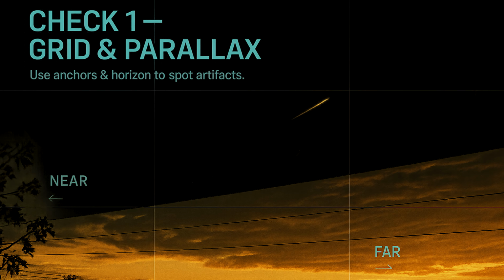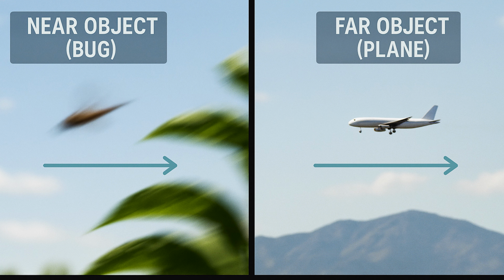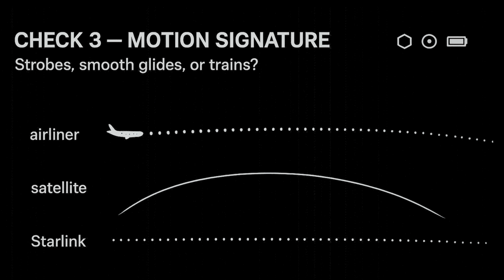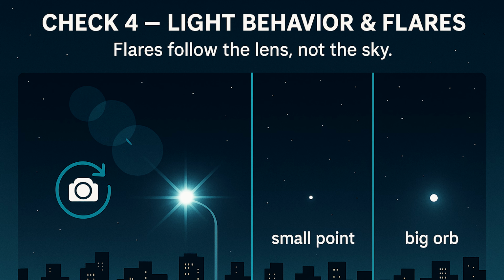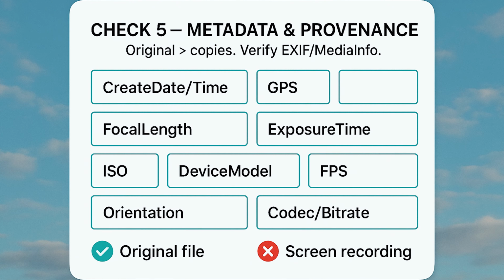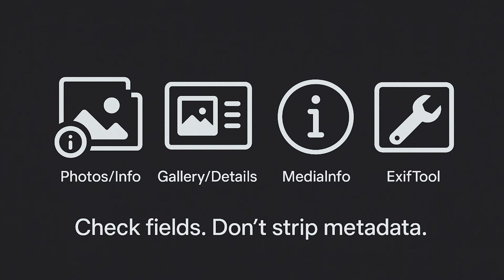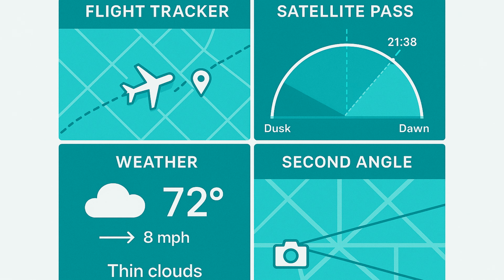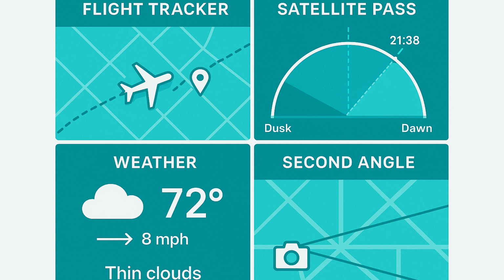6 Checks to Vet Any UFO Video in 60 Seconds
Run any UFO clip through these 6 checks—fast. Learn the grid/parallax test, bokeh vs craft, motion signatures, lens flare tells, metadata must-haves, and external corroboration. Download the free overlay + cheat sheet below and analyze with me.

What you’ll learn:
• Use a grid to separate near bugs/dust from distant objects via parallax
• Spot bokeh/aperture artifacts and zoom jump-cuts
• Read motion patterns (airliner strobes vs satellite glide vs Starlink)
• Identify lens flares/ghosts and exposure “orb inflation”
• Pull the right EXIF/video fields (CreateDate, GPS, focal length, shutter, ISO, FPS, codec)
• Cross-check with flight trackers, satellite passes, weather, & witness angles

Tools mentioned: MediaInfo, ExifTool, ADS-B/FR24, Heavens-Above/N2YO, Stellarium, Windy.
Break down a clip with the grid and tag DripSystemVets for a feature.
You’re not crazy. You are awake.